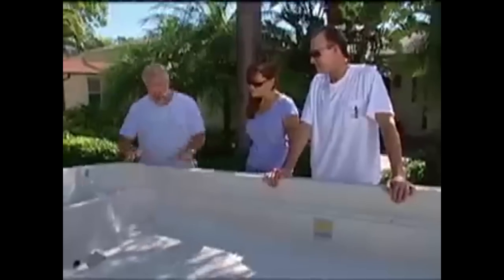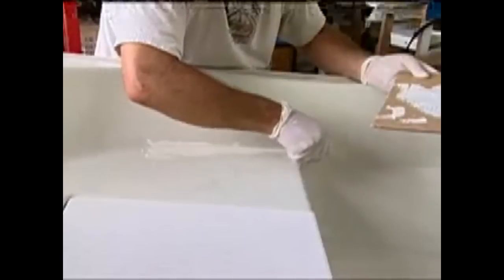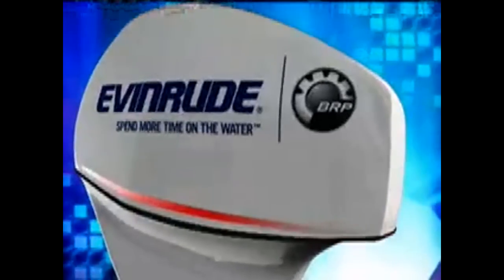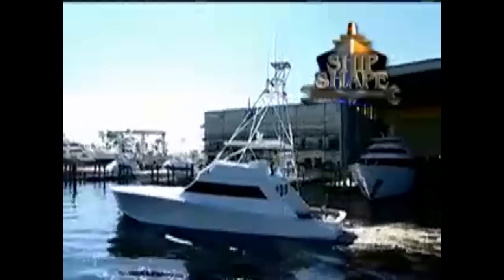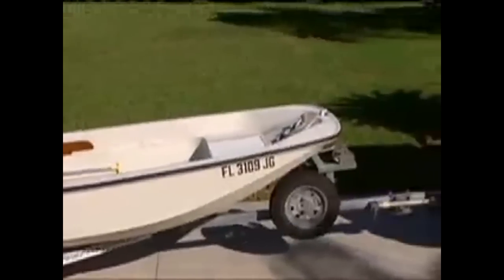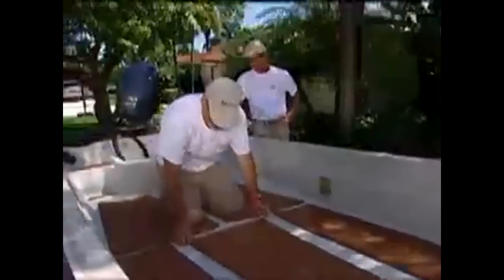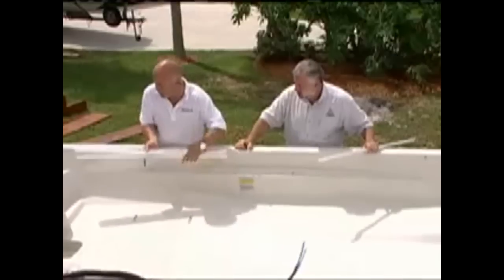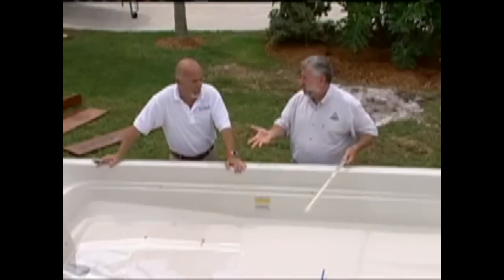SeaDek Ship Shape TV Episode - 2010 Part 1 of 3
In a follow up to the first SeaDek episode John and the SeaDek crew replace some old pads on the Bluewater and restore a friends Boston Whaler. Come back to the factory and see how we work with customers to create unique, functional and stylish pads for any boat.

SeaDek non-skid, closed cell PE/EVA foam products offer safe and comfortable alternatives to molded in non-skid, paint-on textures and other marine traction products currently available.  Made from UV protected non-absorbent foam, SeaDek features an innovative, textured micro-dot surface for added non-slip characteristics.

Formulated with an acrylic based high-bond pressure sensitive adhesive, SeaDek's robust, peel-and-stick application makes it  easy to install and requires no mounting of hardware.  Easy to clean and highly stain resistant, SeaDek also provides protection for boat surfaces, especially in high traffic areas.  Other benefits that SeaDek offers include:

   •    Exceptional traction even when wet
   •    Unparalleled comfort when standing, walking or leaning on boat surfaces
   •    Shock absorption, which decreases fatigue
   •    Protection for boat surfaces against scratches, chips and dents
   •    Noise reduction characteristics -- ideal for fishermen

SeaDek can be tailored to fit nearly any application on any type of boat, including:  sports/commercial fishing, flats boats, sailing, ski boats, commercial marine, house boat, personal water craft (jet ski, wake board boats, etc).  The unlimited applications for SeaDek include:

   •    Swim platforms and cockpit pads
   •    Step kits
   •    Helm station pads
   •    Poling platforms
   •    Coaming bolsters/pads
   •    Footwells
   •    Gutters
   •    Trailers, etc

Easy to install and customizable, SeaDek is available in a variety of sizes, thicknesses and colors.  SeaDek replaces the need for molded non-skid, helping OEMs save time and money in the manufacturing process.  SeaDek's capabilities include:

   •    CAD for precision manufacturing requirements
   •    Customized bevels, contours, logos or designs
   •    Multi-color laminations